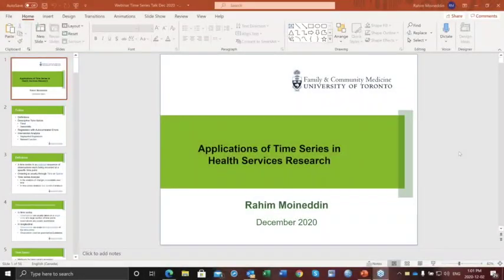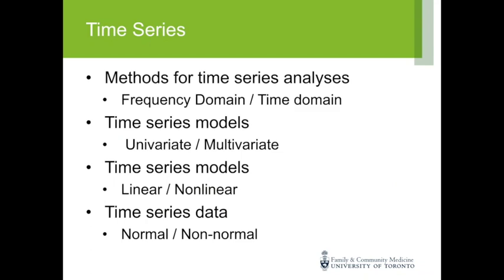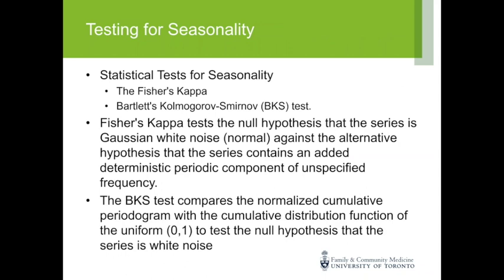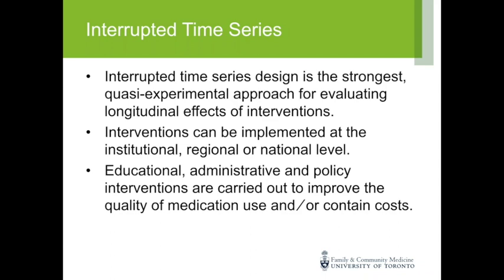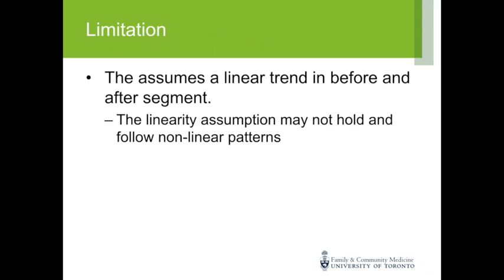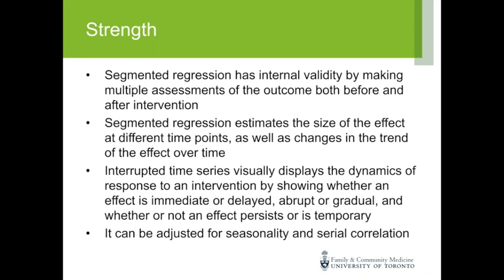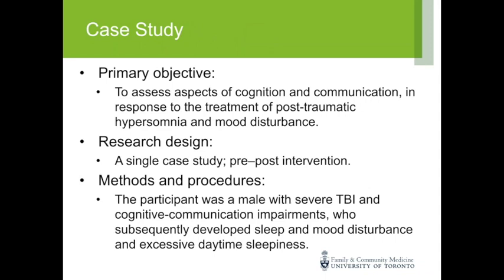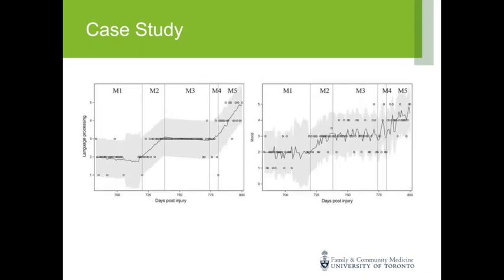Interrupted Time Series and its applications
Interrupted Time Series (ITS) is a powerful quasi-experimental time series tool for evaluating temporal effects of interventions on an outcome of interest.

In this webinar we will provide an introduction to regression models with autocorrelated residuals and interrupted time series analysis using segmented regression and rational functions.

Administrative data will be used for illustrating these methods.